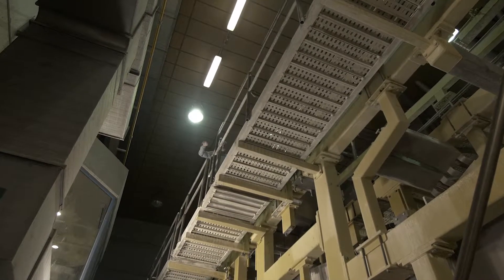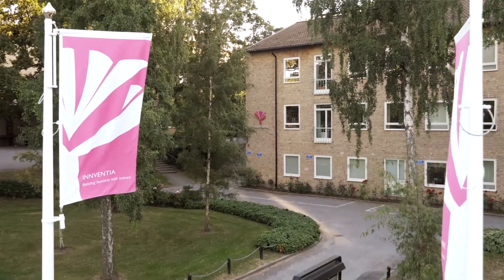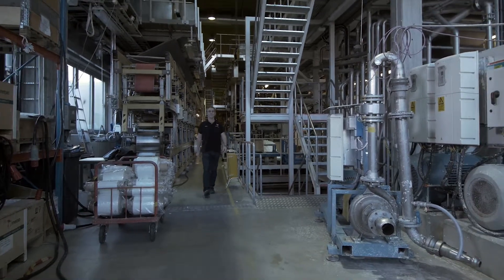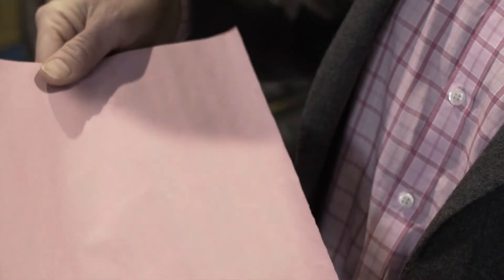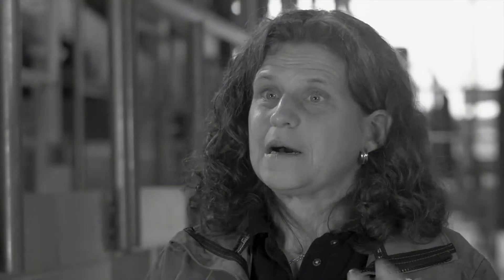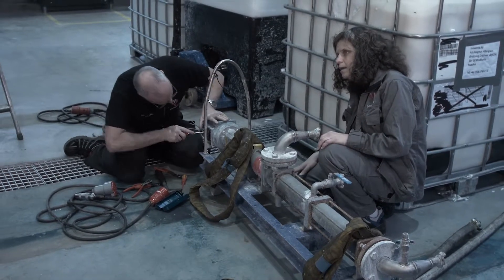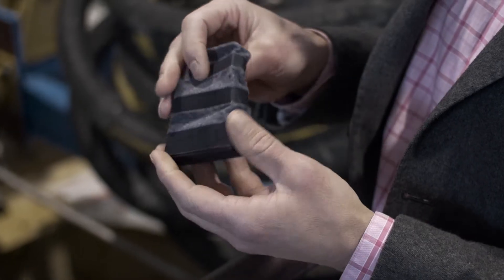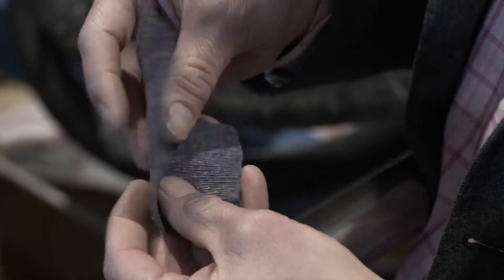Innventia FEX-trailer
The FEX system is a complete pilot-scale papermaking facility serving the pulp and paper industry and its suppliers with process studies, product development and the evaluation of new technology and raw materials.